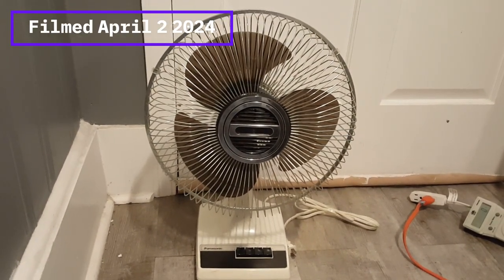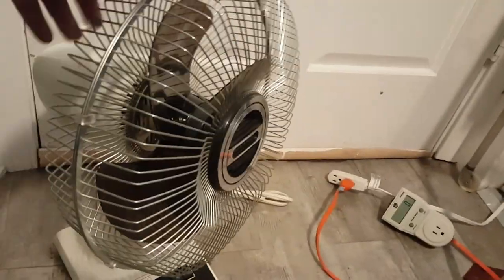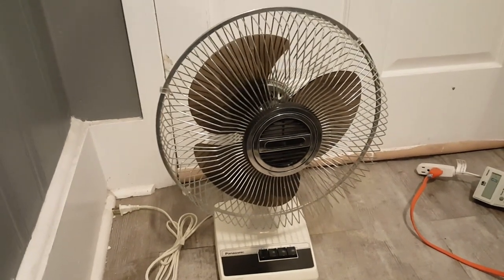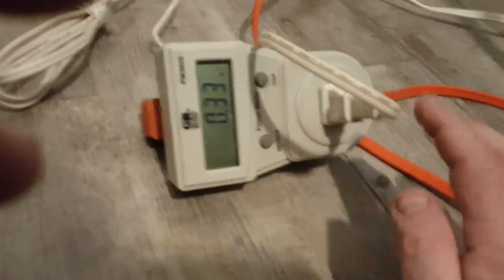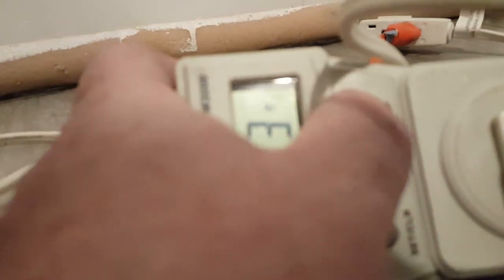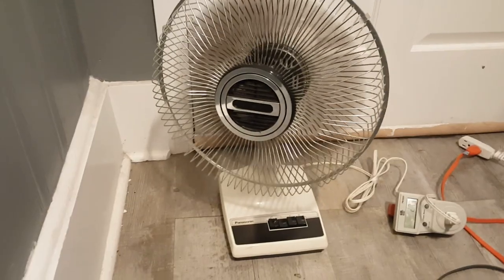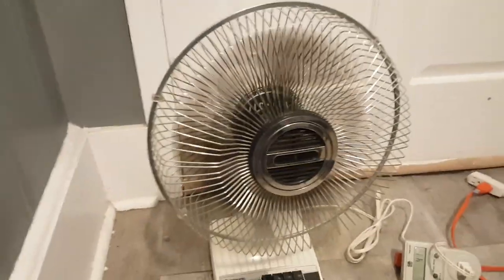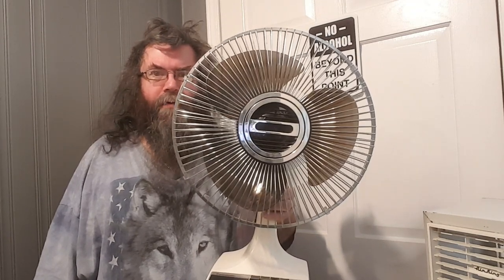Eskie's Vlog 040324: A Panasonic F-1209A FAEN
An unexpected thrift shop find that while I felt it was a bit too much ($8.97), it was better than the other fan offerings on the table.

And while it is missing the Panasonic badge on the center emblem. it is a Panasonic (Lasko-Sonic) fan made by Lasko. Nothing more than a gussied up 2150 that was sold at a higher end store, like Macy's.